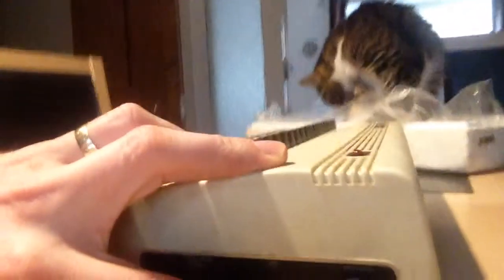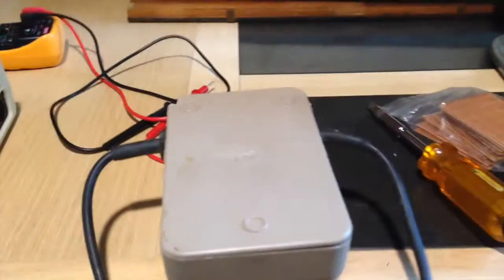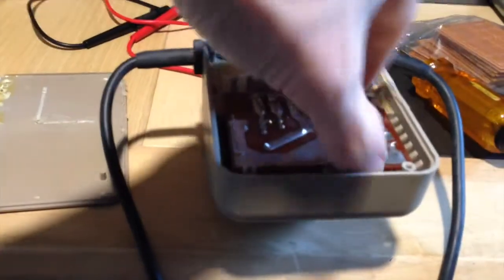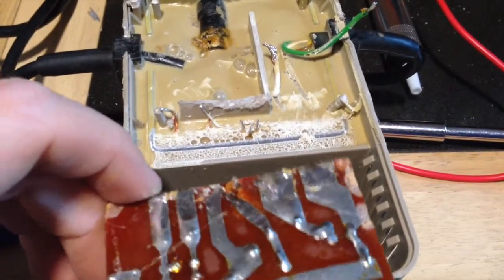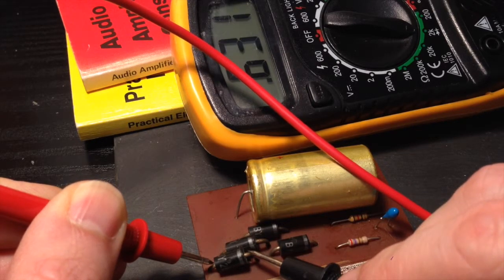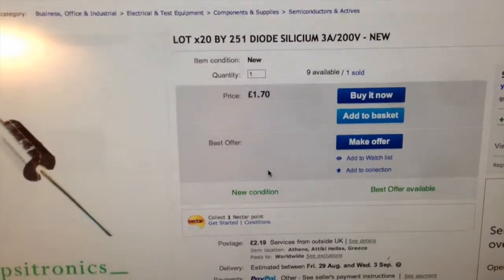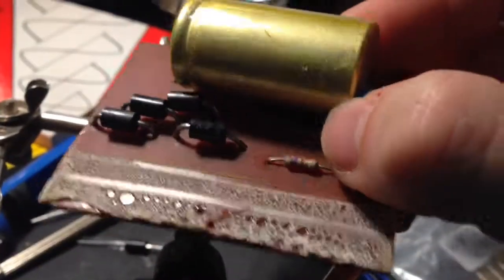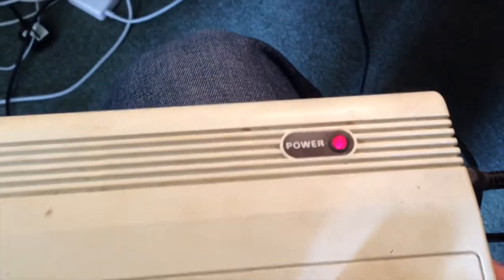Commodore VIC-20 power supply repair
This video is about vic20